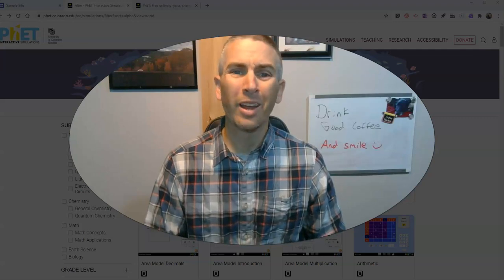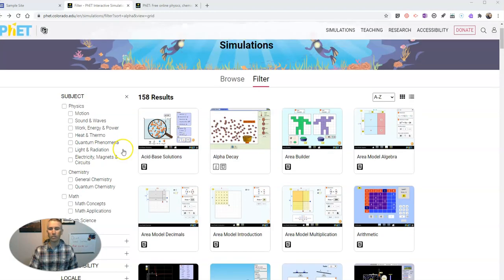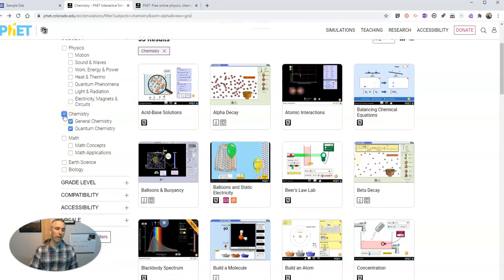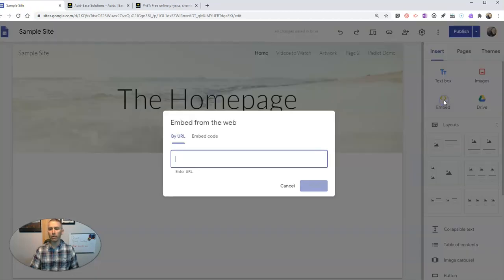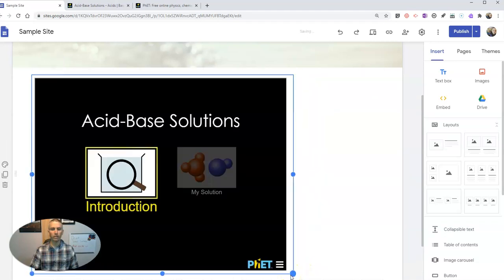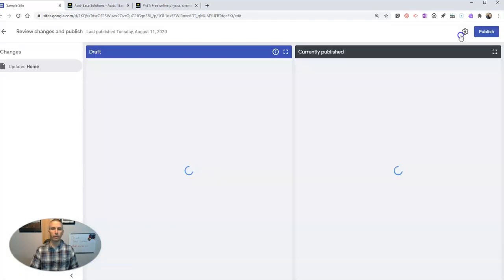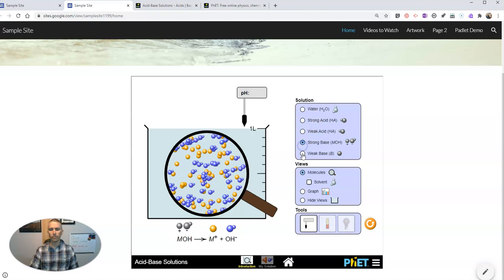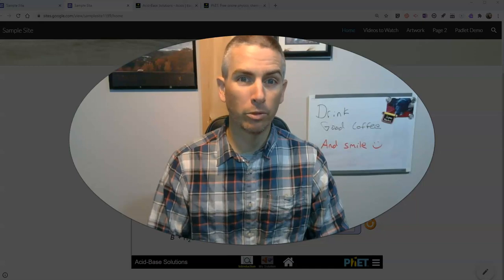How to Put Physics, Chemistry, and Math Simulations Into Google Sites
PhET offers more than 100 physics, chemistry, and math simulation activities that you can add to your Google Sites.